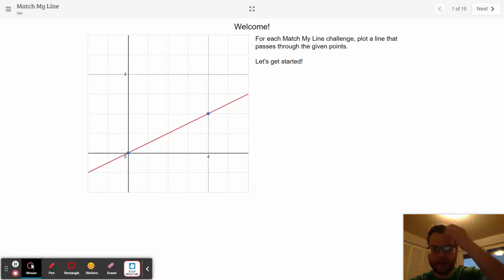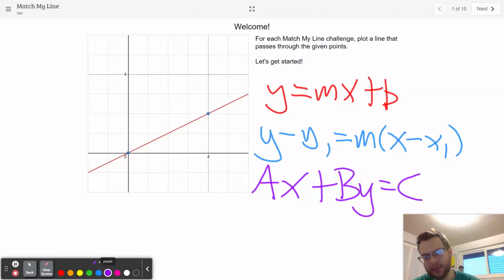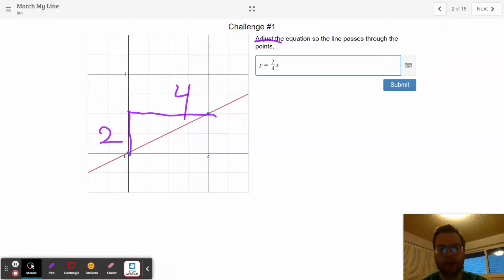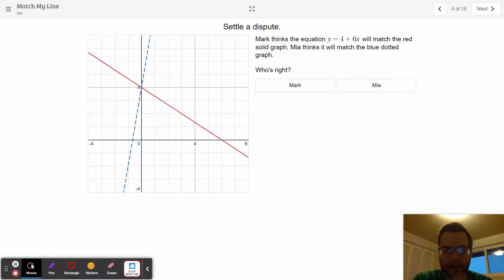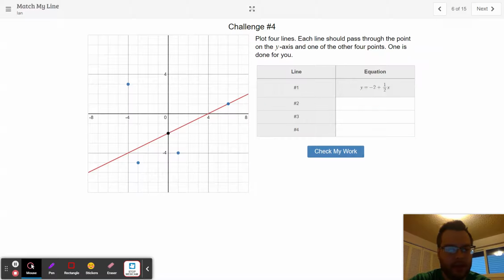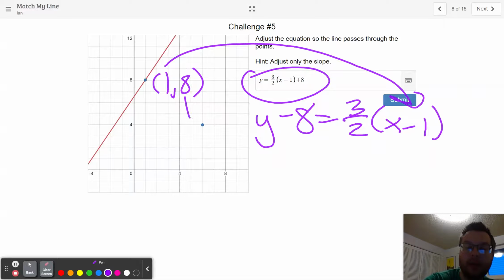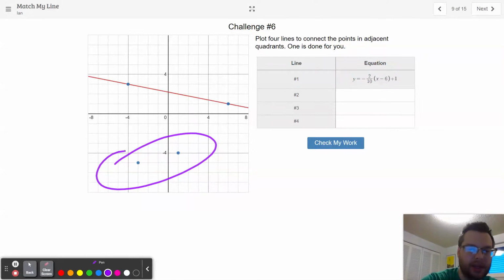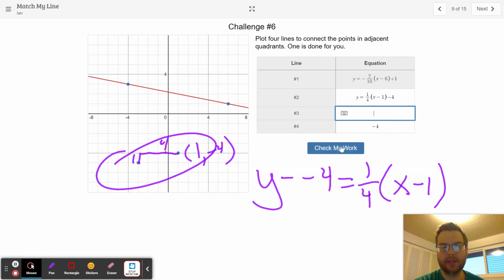Match My Line